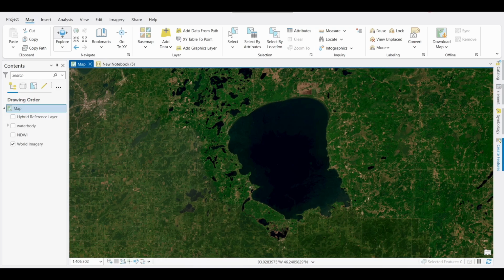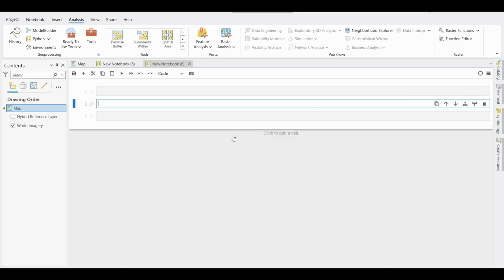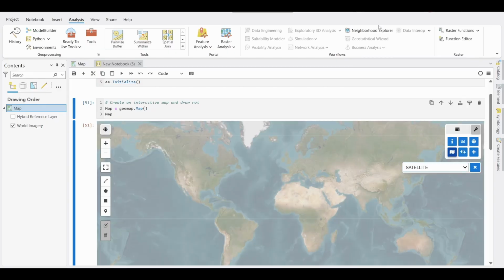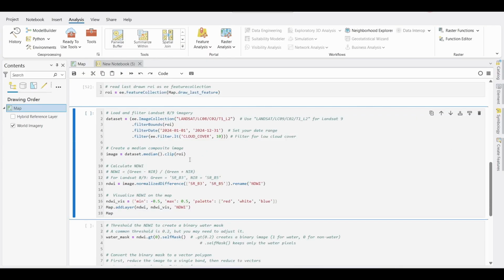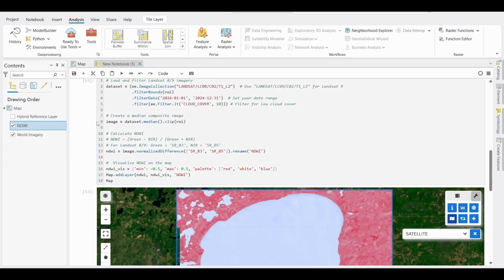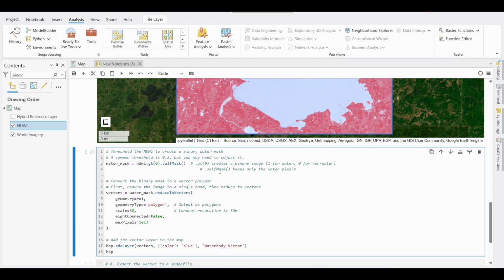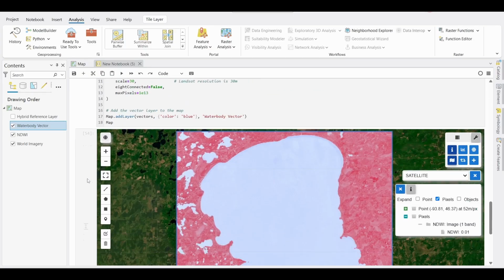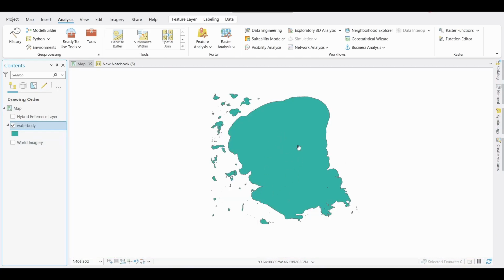Google Earth Engine in ArcGIS Pro: Extract Water Bodies Using NDWI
Learn how to extract water bodies in ArcGIS Pro using Google Earth Engine (GEE), Landsat 8 imagery, and the NDWI (Normalized Difference Water Index) method.

In this beginner-friendly ArcGIS Pro tutorial, I demonstrate how to connect ArcGIS Pro with Google Earth Engine, create an NDWI water mask from Landsat 8 satellite imagery, convert the results into vector polygons, and export the extracted water body as a shapefile for further GIS analysis.

The example uses a water body located in the United States, but the same workflow can be applied anywhere in the world.

What you'll learn:
✅ Connect ArcGIS Pro with Google Earth Engine
✅ Load and filter Landsat 8 satellite imagery
✅ Create a cloud-free median composite
✅ Calculate NDWI for water detection
✅ Extract water bodies using thresholding
✅ Convert raster water masks to vector polygons
✅ Export waterbody shapefiles for GIS projects

Tools Used
• ArcGIS Pro
• Google Earth Engine (GEE)
• Python
• Geemap
• Landsat 8 Collection 2 Level 2

Applications
• Water resource mapping
• Lake and reservoir extraction
• Surface water monitoring
• Environmental analysis
• Remote sensing projects
• GIS and geospatial analysis